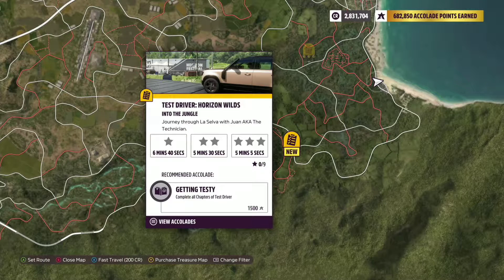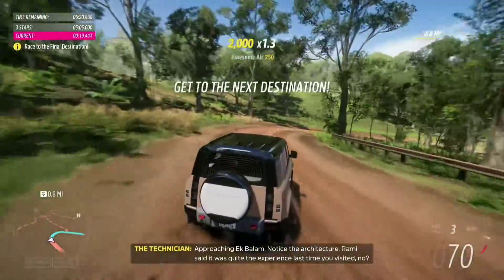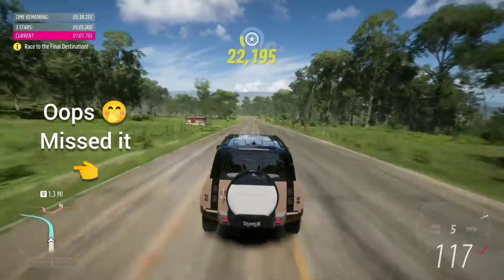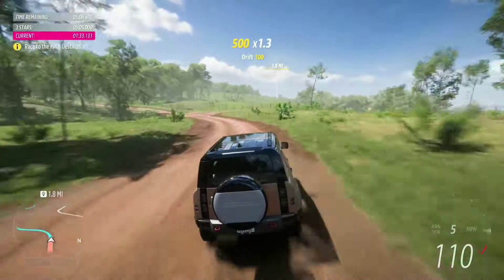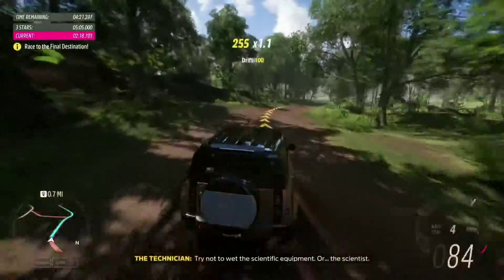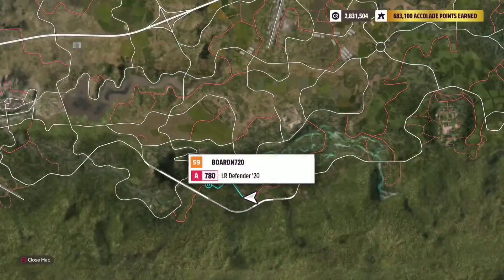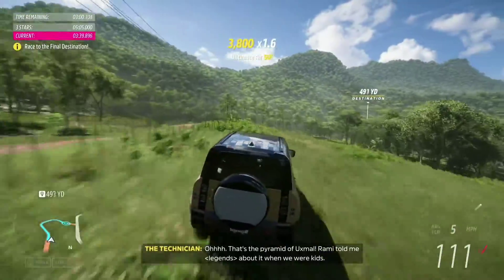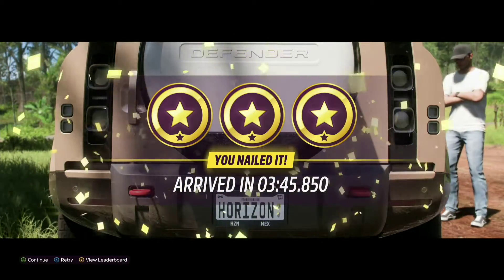Test Driver Horizon Wilds Pt.1 Into the jungle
Horizon single player story. 3 star. Test Driver series. Horizon Wilds Part 1 Into The Jungle. They also tell me my time is worth it so Thank you!